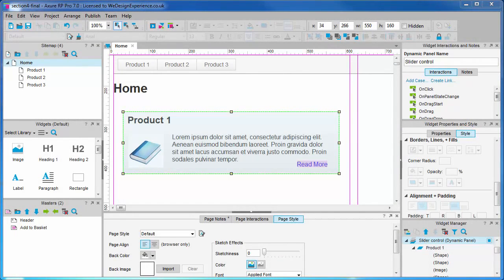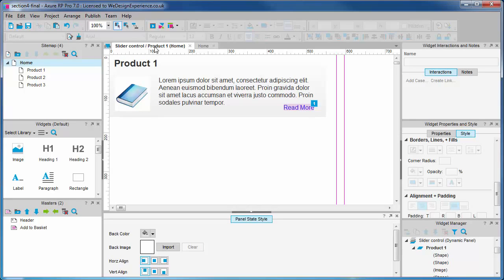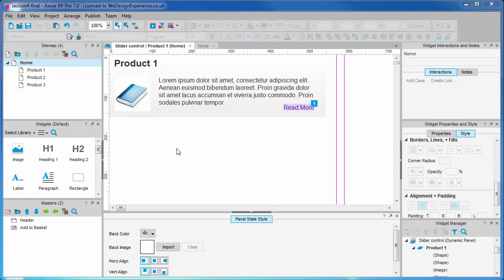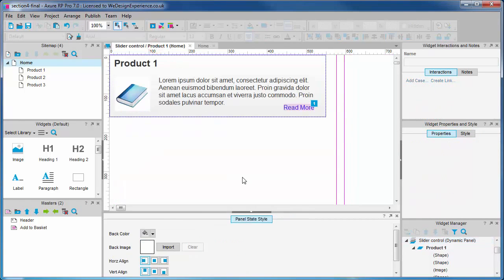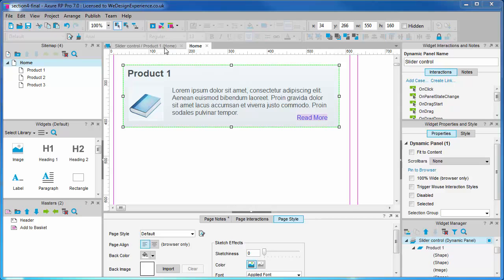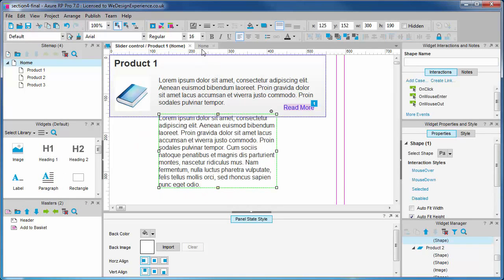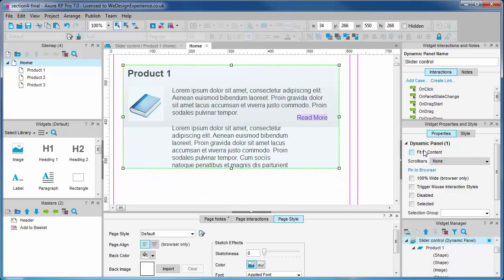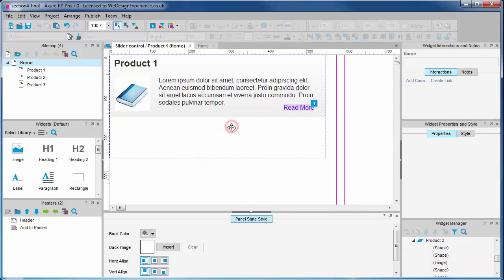4c. Introducing Panel States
How to create a slideshow widget in Axure

Using fit to content and scrollbars to manage content in dynamic panels